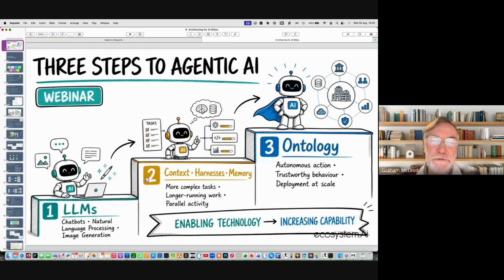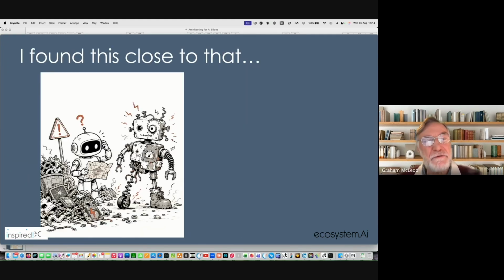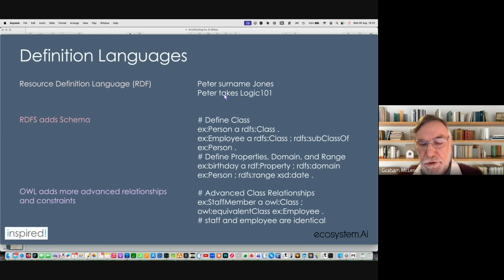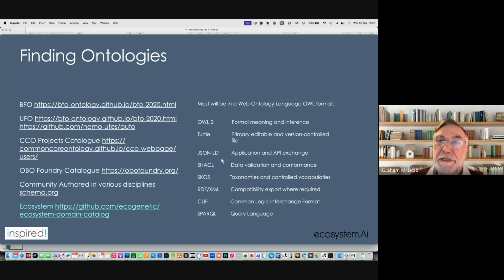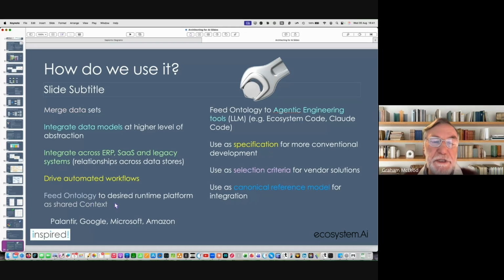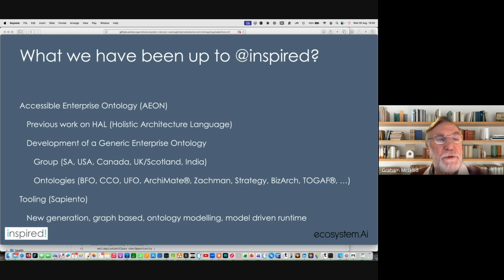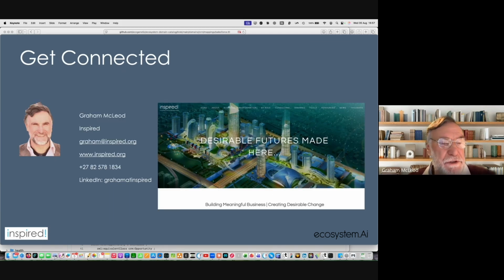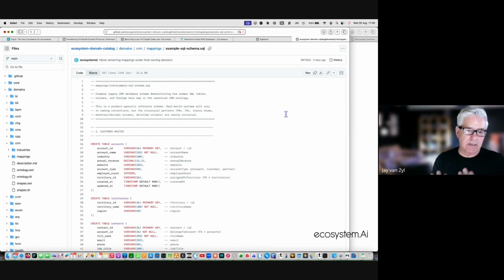Ontologies That Help AI Reason Better and Hallucinate Less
Led by partner Graham from inspired!, the group explores how ontologies can add structured meaning and context to LLMs to reduce hallucinations and enable trustworthy autonomous agents at scale.

Graham defines ontologies as formal, machine-processable models of concepts, relationships, properties, constraints, and inference, contrasts them with traditional relational and object models, and explains incremental ontology building using existing standards and libraries (BFO, CCO, domain ontologies). He introduces semantic web standards and tools including RDF/RDFS, OWL, SHACL, CLIF, and SPARQL, and shows examples of constraints, cardinality, disjointness, and derivation rules.

The discussion covers using ontologies for RAG, data/model integration across ERP/SaaS/legacy systems, workflow automation, and code generation, warns about proprietary vendor lock-in (e.g., Palantir, Microsoft Fabric), and highlights InspEned’s AEON enterprise ontology and Sapienta tooling, followed by Q&A on deterministic deployments and data/SQL mapping.

00:54 Why Educate AI
02:50 Ontology Basics
04:03 Ontology Building Blocks
06:16 Why Ontologies Matter
09:12 How to Build Ontologies
11:08 Ontology Landscape
13:28 Knowledge Graphs and Standards
15:27 RDF RDFS and OWL
18:50 Constraints with SHACL
20:03 Ontologies for Agentic Systems
21:54 Where to Find Ontologies
22:39 Formats and Querying
24:22 Merging Models and Tooling
29:15 Validation and Publishing
30:24 How to Use Ontologies
32:25 Industry Platforms and Hype
37:48 Avoiding Vendor Lock In
38:30 AEON and Sapienta Overview
44:37 Q&A